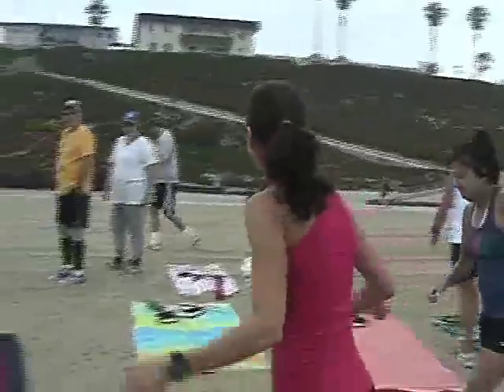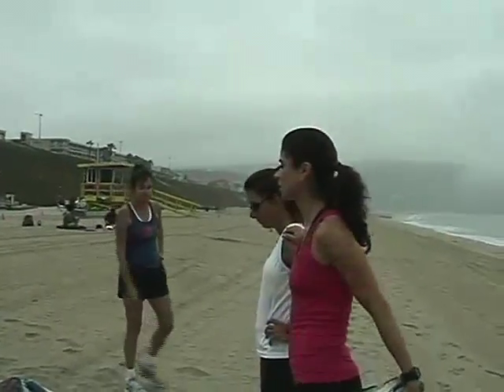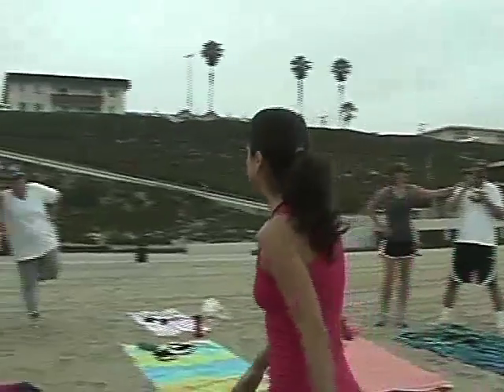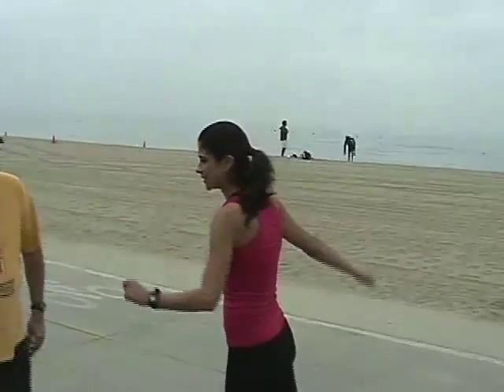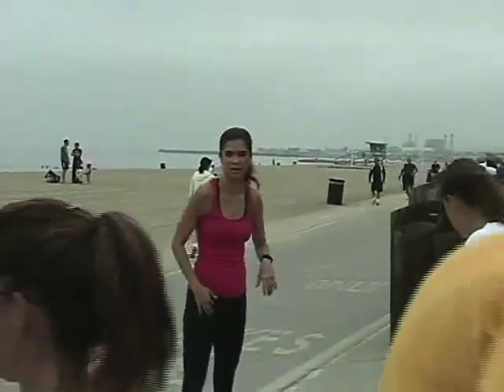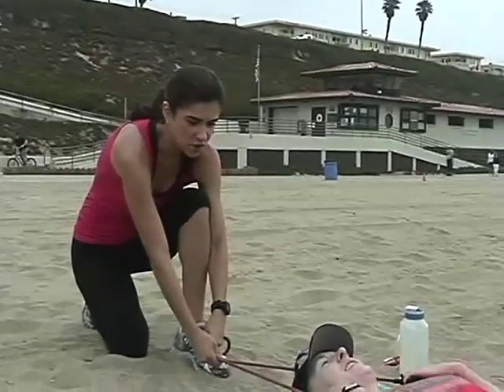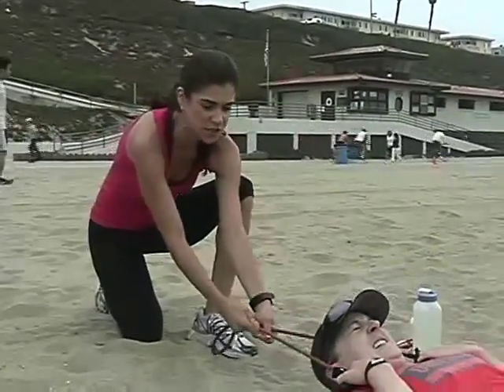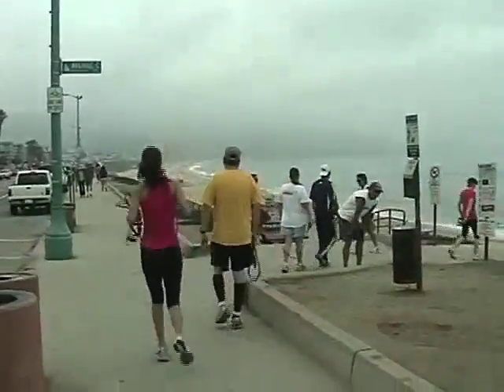FITNESS FOR TV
fitness on the beach filmed and edited by Mark Hopkins